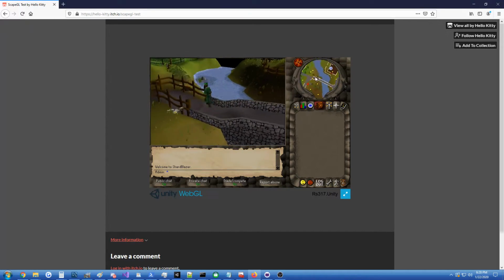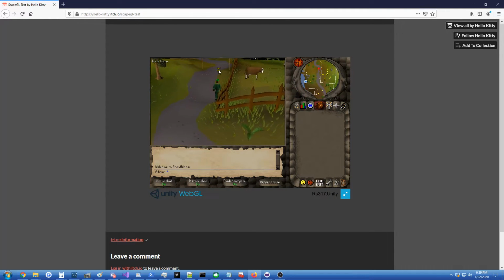Runescape in the Browser #6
I know it has become abit of a channel meme at this point to take X and put in Y, especially with that Y being Unity3D. However last night I ported Rs317.Sharp, a Runescape 317 port to C#, to Unity3D. Being Runescape to Unit presents a lot of amazing potential for the old client I think. I'm excited.